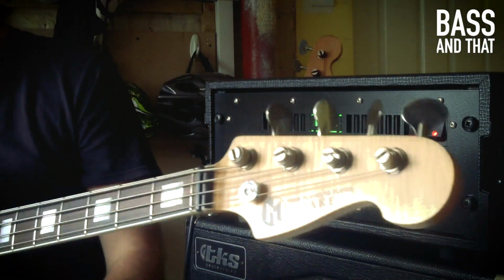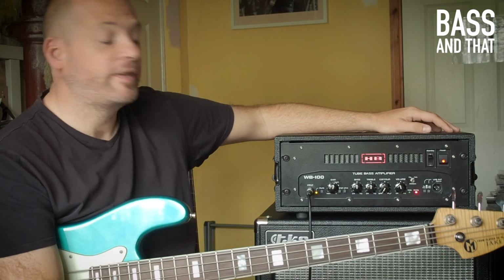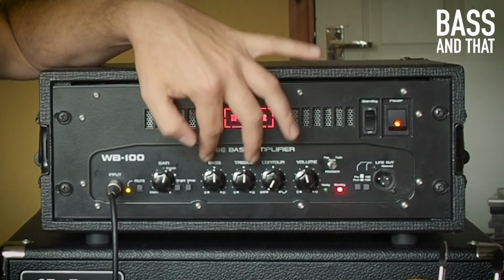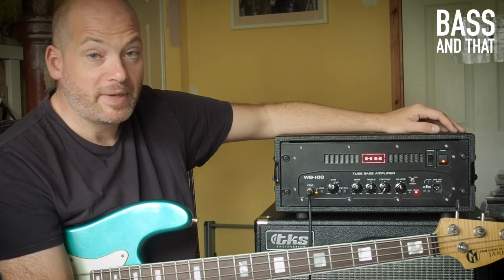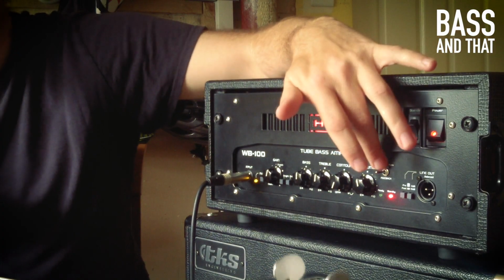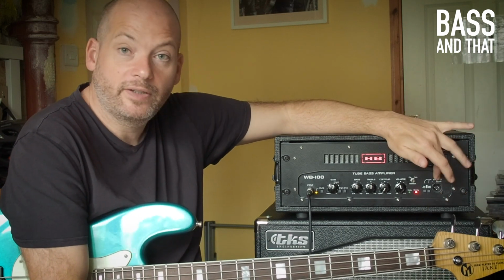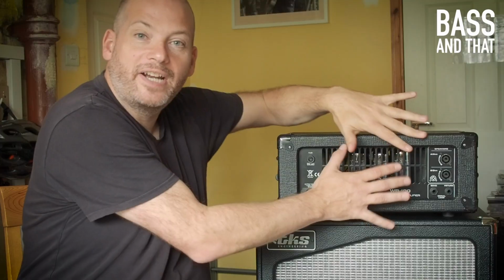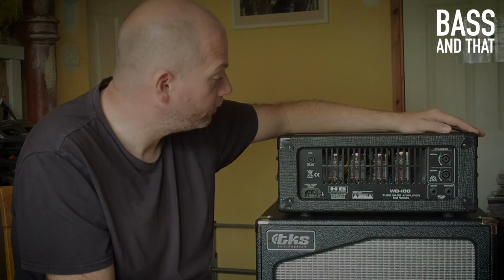Hand Box WB-100 bass head - features & walkthrough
This is a walk through the features of the Hand Box WB-100 bass amplifier. It's hard to demonstrate the amazing tone of this amp in a video - I've got other clips on YouTube which will give you an idea, but its best experienced in person!